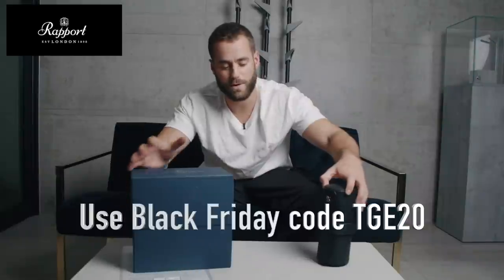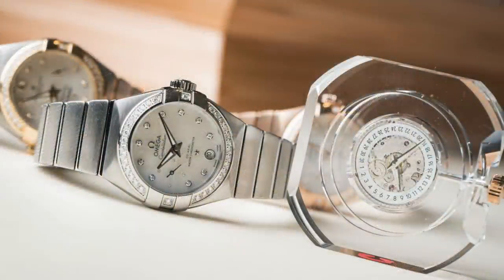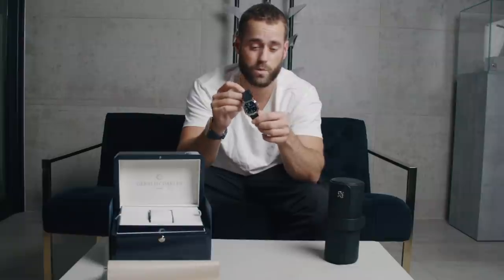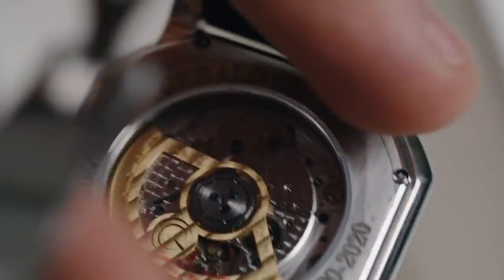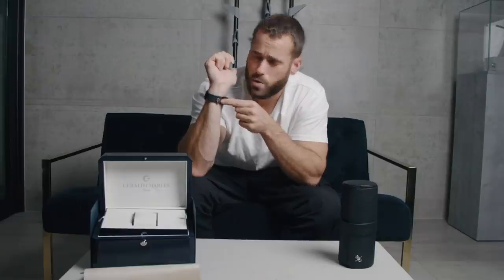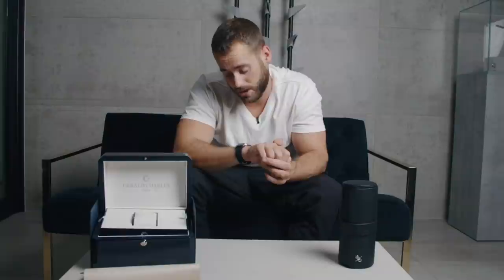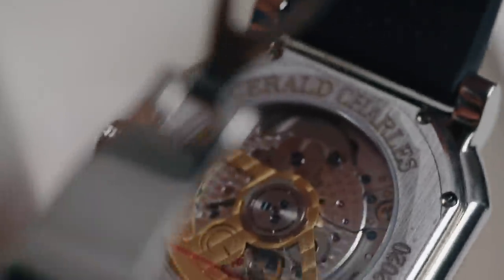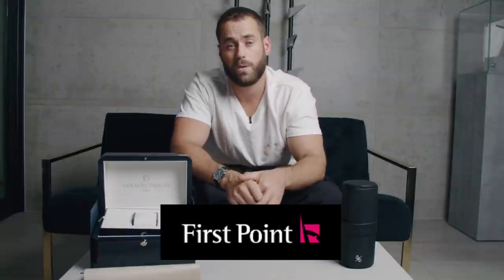A RARE PATEK AQUANAUT RIVAL FOR £8K? GERALD CHARLES MAESTRO 20th ANNIVERSARY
A RARE PATEK PHILIPPE AQUANAUT RIVAL FOR £8K - OR OVERRATED? GERALD CHARLES 20th ANNIVERSARY MAESTRO BUYERS REVIEW.